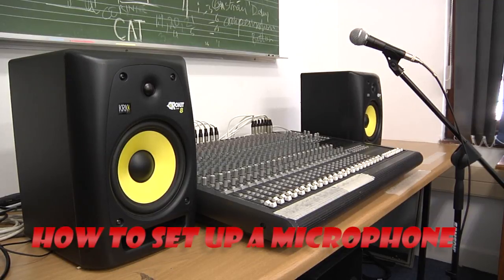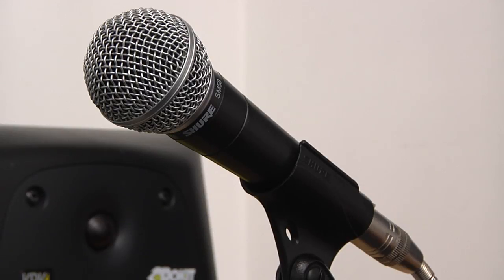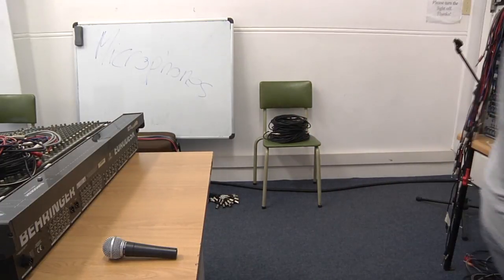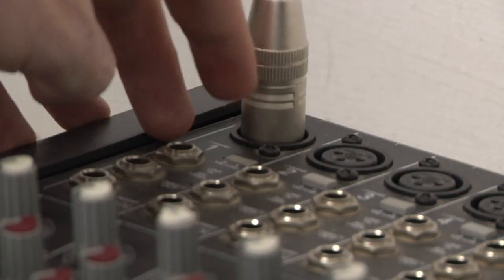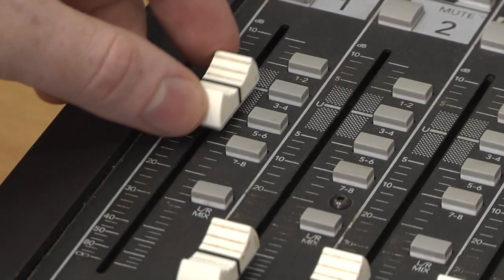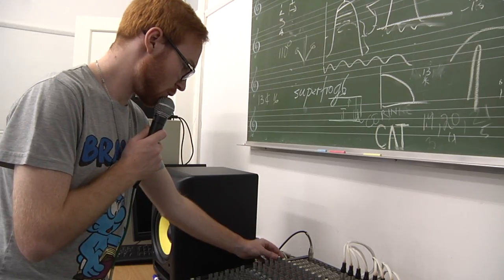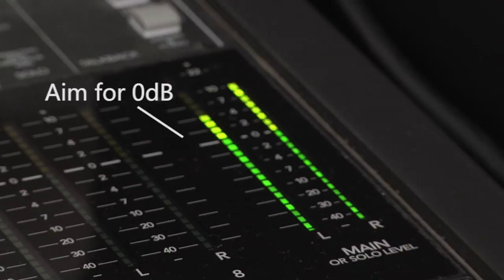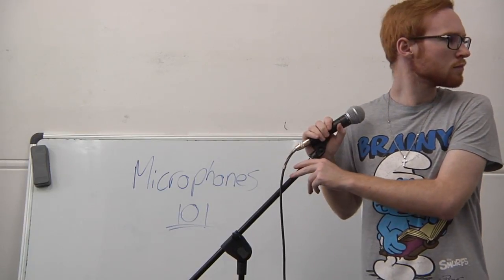HOW TO set up a microphone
Microphones are a vital part recording or amplifying acoustic sounds. Knowing how to properly setup a microphone can ensure quality audio in both live and studio environments. In this short guide, you will learn the basic setup of a microphone and will be one step closer to great audio